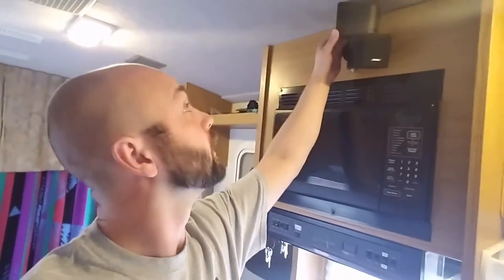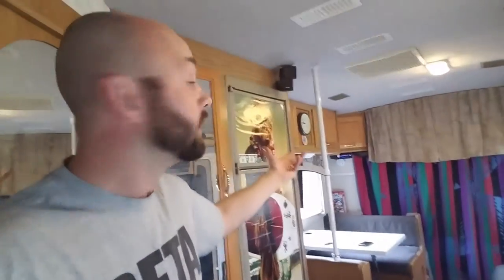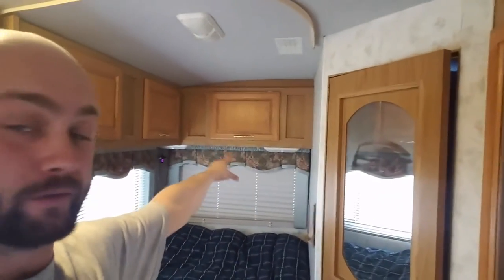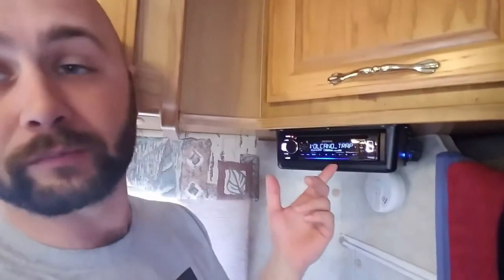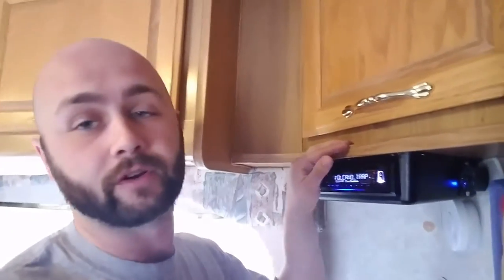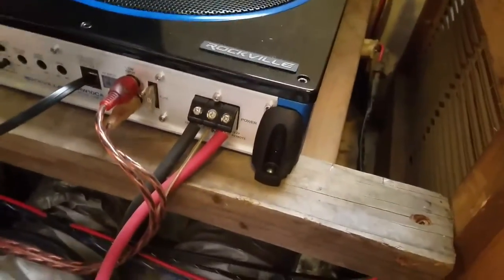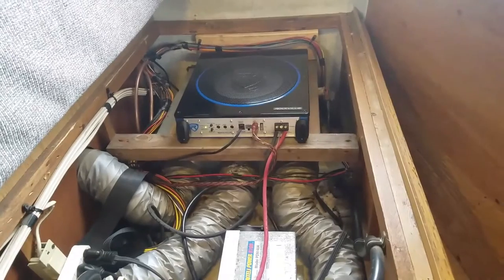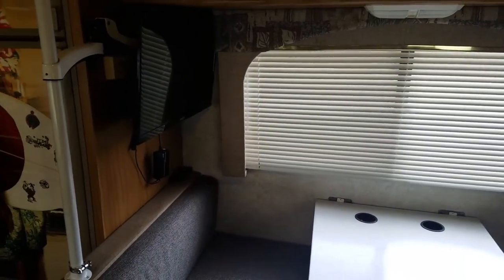Stereo installed in the "house" of my RV